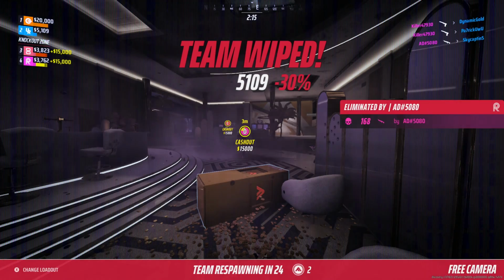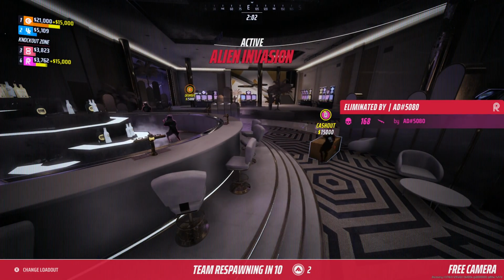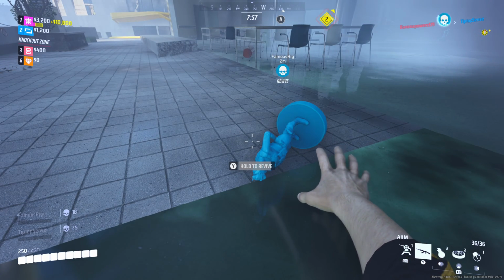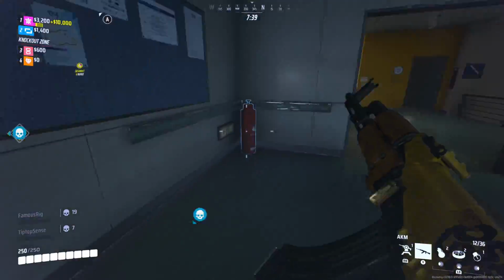The Finals Xbox Series S Gameplay Review [Free to Play] [Optimized]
The Finals Xbox Series S Gameplay Review, Frame rate FPS & resolution details of this fast paced free to play battle royale where teams go after loot in order to become the best with massive amounts of unreal destruction across a range of environments within this epic shooter about coming out on top while extracting the best money quantity by the end of it all.

The Finals Xbox Series S Gameplay Review where nothing can stand in your way. Crash through walls and ceilings, destroy anything and everything in sight, and build bridges and barricades in this fast-paced, high-stakes fight for fame on the world’s biggest stage.

TheFinals XboxSeriesS Gameplay Review which may be a team sport, but you’ll fight for individual glory too. Build your contestant with a wild combination of looks, abilities, accessories, weapons, and gadgets.

Trap and surprise your opponents with a range of dynamic tools scattered throughout the arena. Send exploding canisters of gas and goo through the air, burst through windows, or drop fire from above.

Use moving platforms, ziplines, jump pads, and more to create treacherous and unforgettable moments. Take out your enemies with garbage cans, flowerpots, office chairs, and hospital beds. The ultimate best The Finals Xbox Series S review and gameplay.